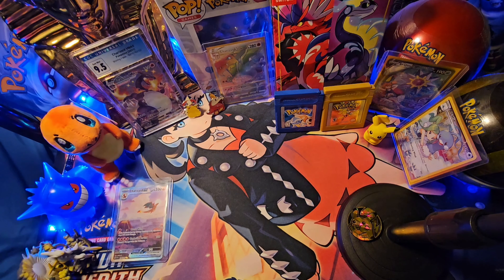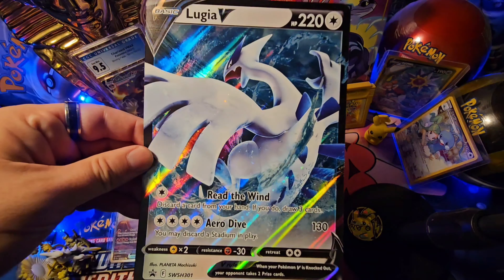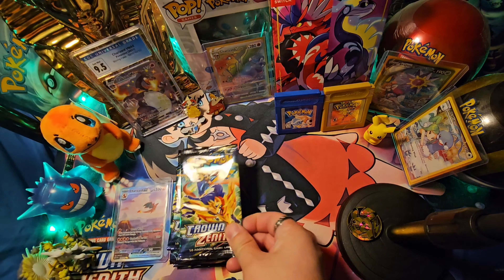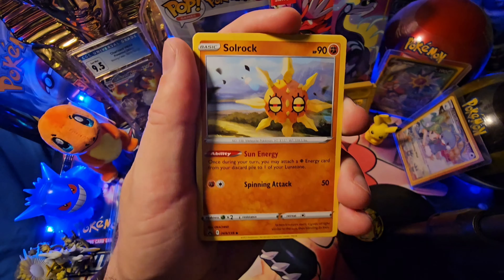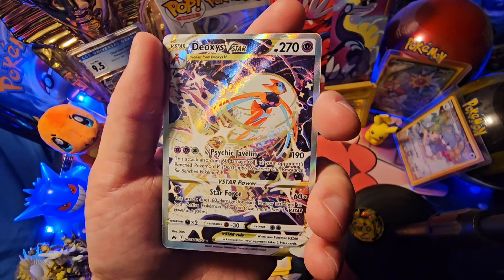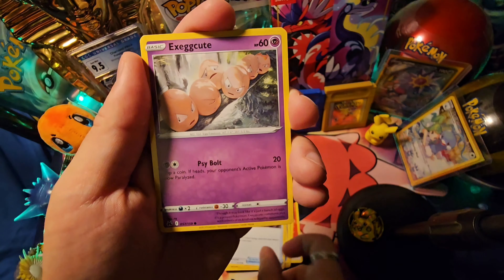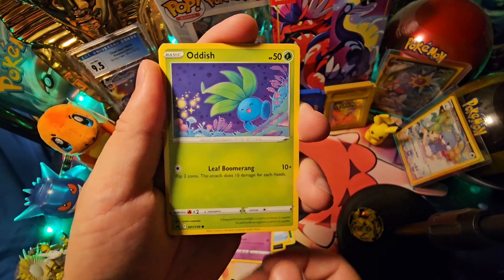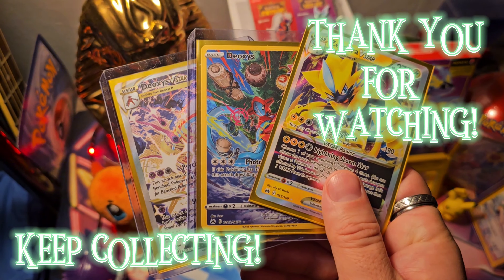GameStop's Black Friday $25 Pokémon Deal!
In this video we check out what Black Friday deals are at GameStop.

I Upload New Content Weekly

pokemon_trainer_kage